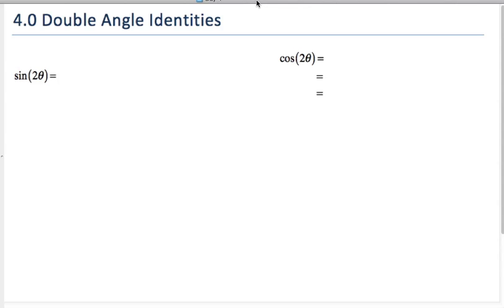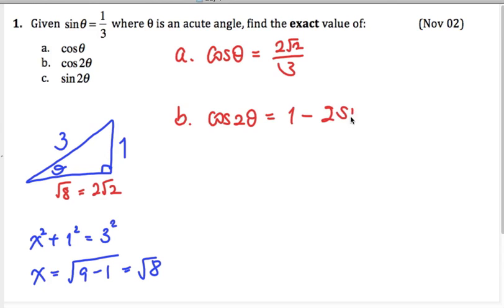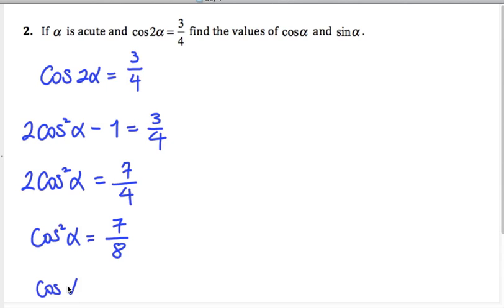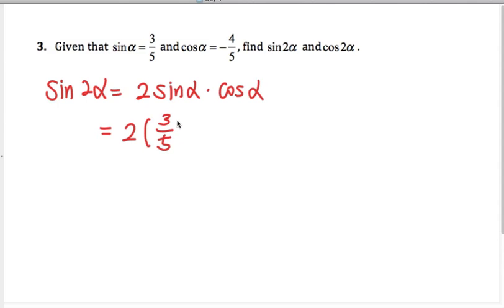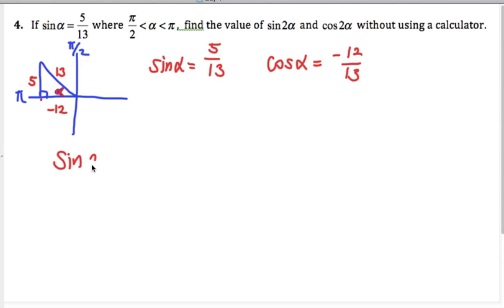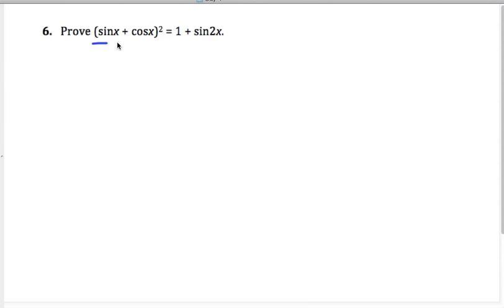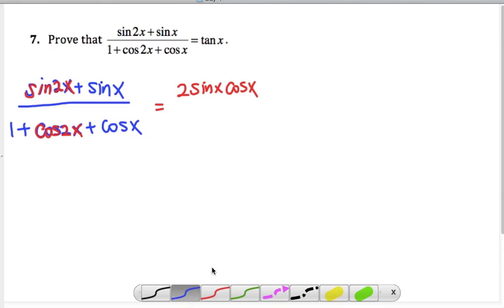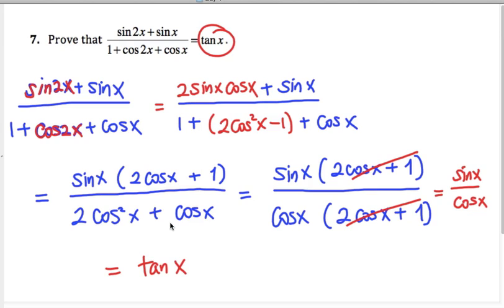Trig Unit Part 2 Day 4